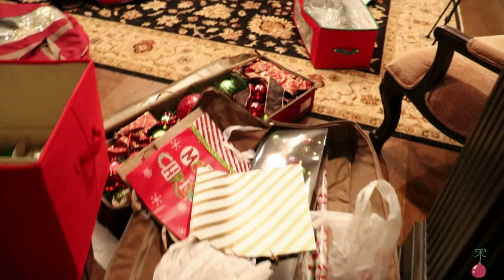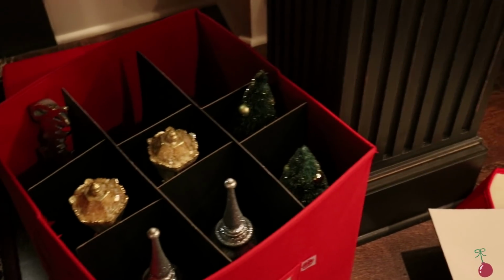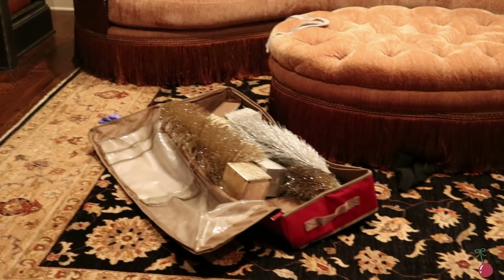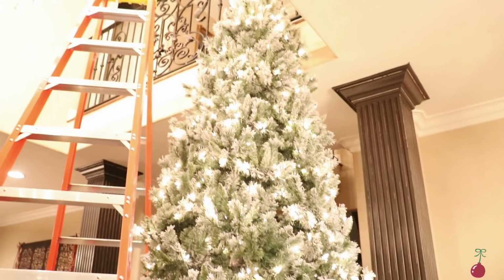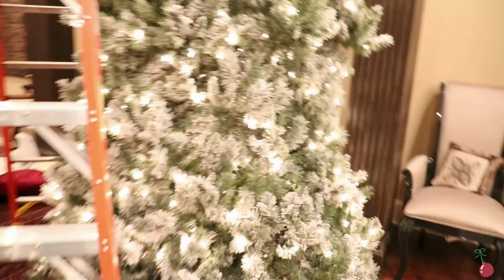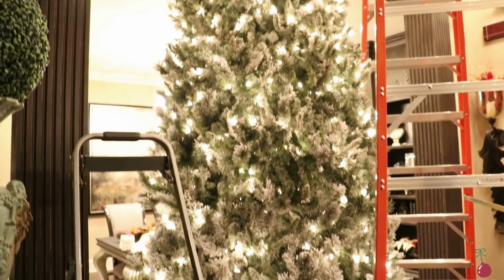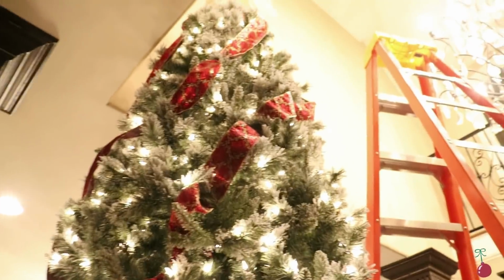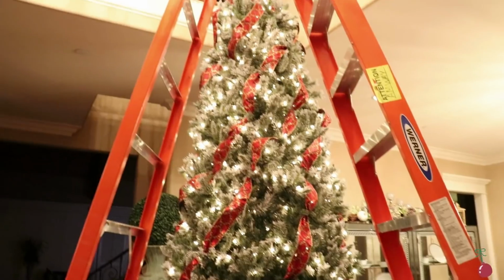****New*** Christmas Tree Decorate With Me